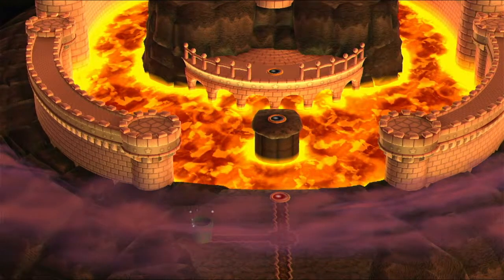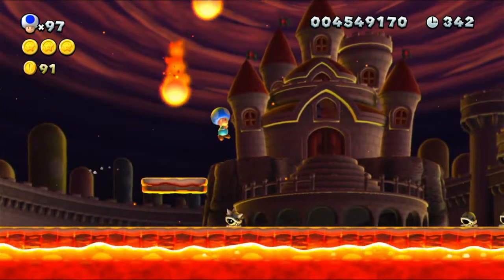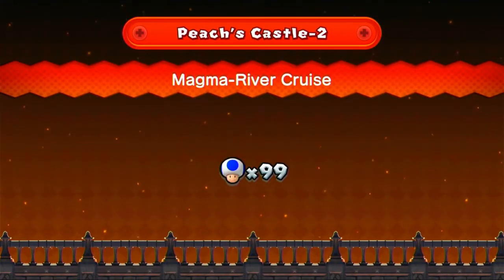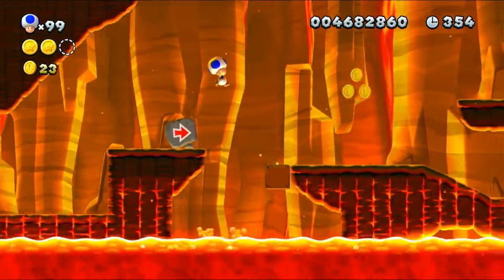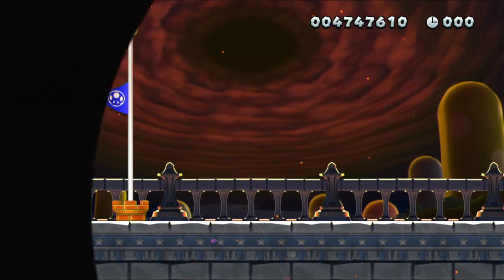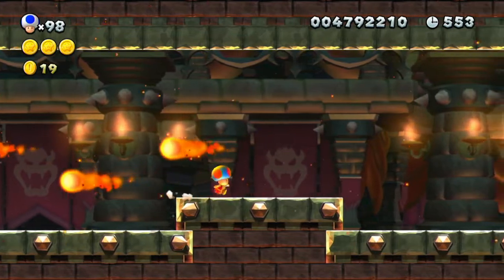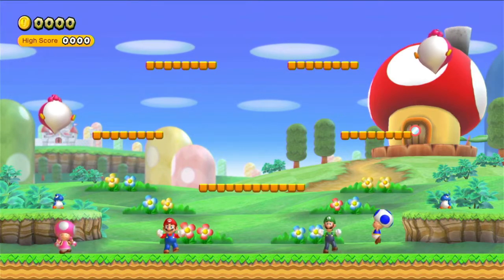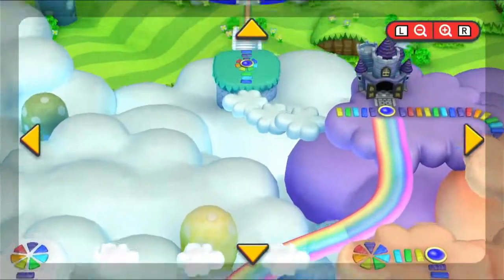New Super Mario Bros U Deluxe Episode 12 King Of The Castle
Finishing the game with an epic battle.
I love everything about the last worlds design.